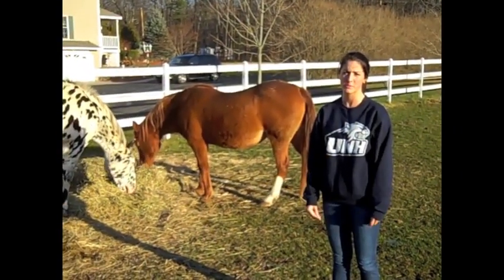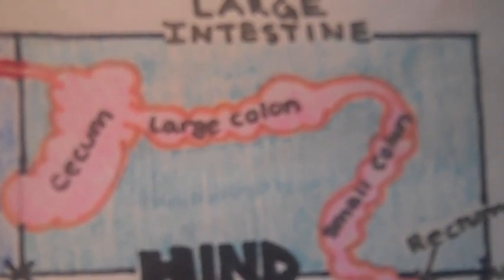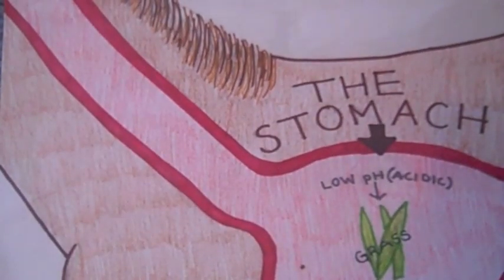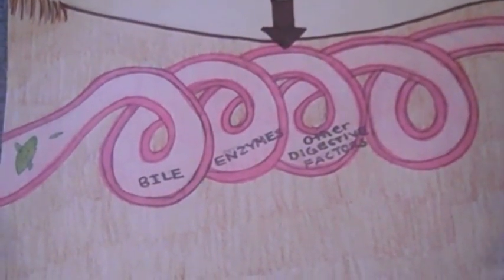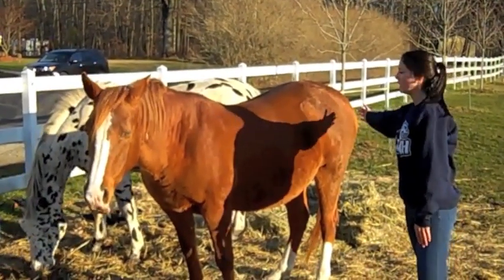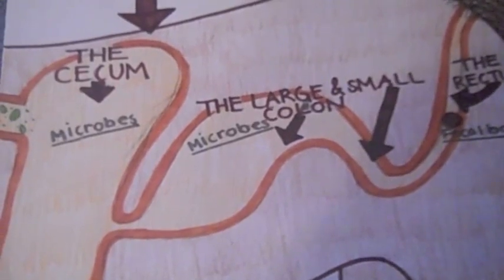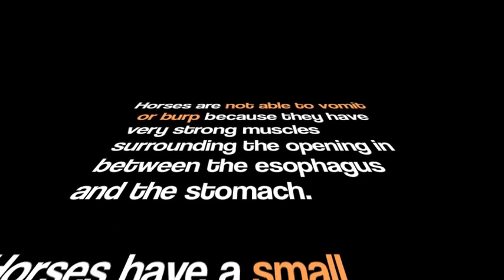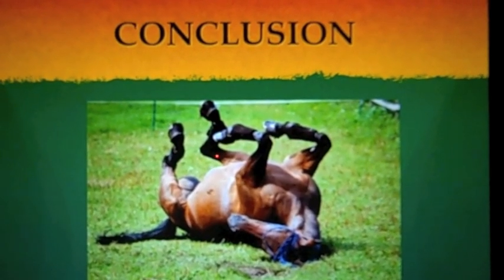Horses Digestive System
The purpose of this video is to help educate its viewers on the equine gastrointestinal system, which includes the mouth, stomach, small intestine, large intestine (which is comprised of the cecum, large colon, and small colon) and the rectum. Providing diagrams and brief explanations on the entire anatomy and physiology of a horse's digestive system, will help viewers to be able to better understand the process of digestion. Because most people are so familiar with their own digestive system, a brief differential comparison of a horse's digestive system vs. a human's digestive is included. My video also contains background information on a horse's vegetative diet. Due to their very specific plant based horses digestive systems stay constant and work extremely efficiently. Horses are unable to eat a broad variety of food like humans can because they are incapable of properly digesting non-vegetative foods (such as hamburgers for example), which could later generate gastrointestinal complications. A horse's digestive system is so fragile that when its gastrointestinal tract is disrupted it can develop into a life-threatening problem.